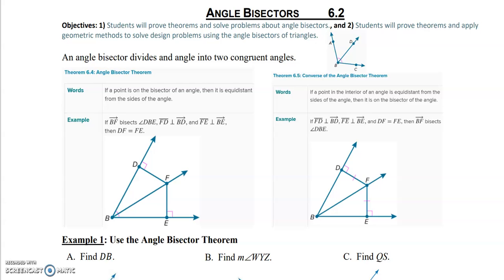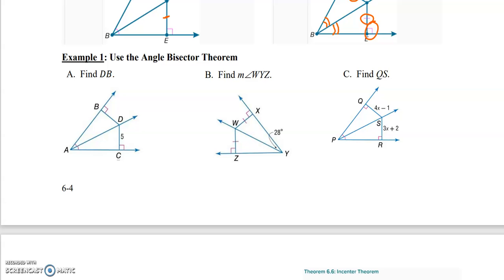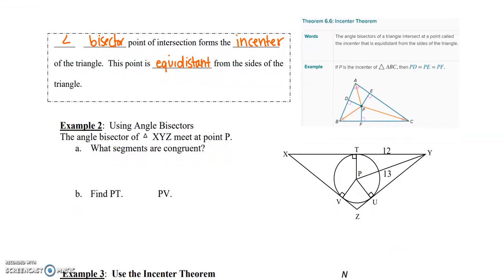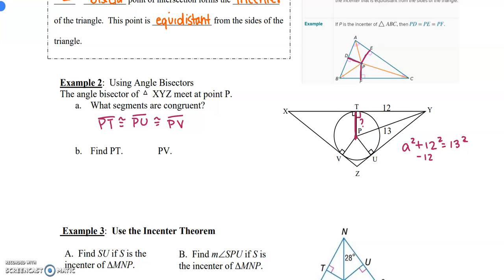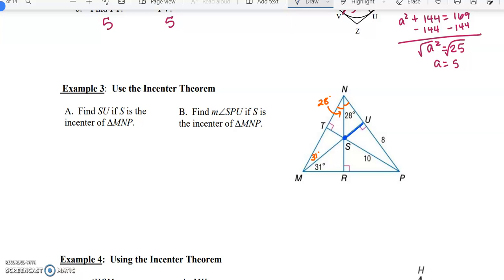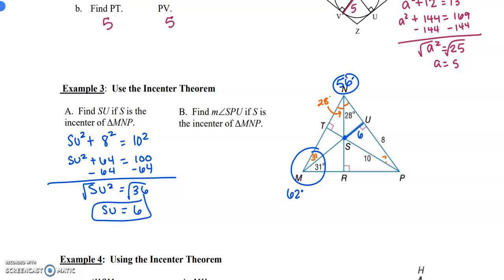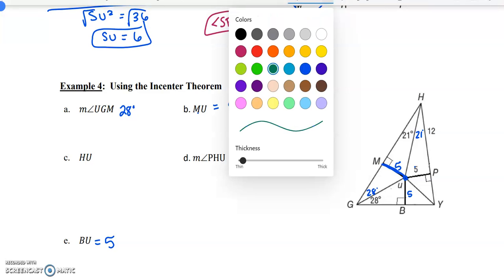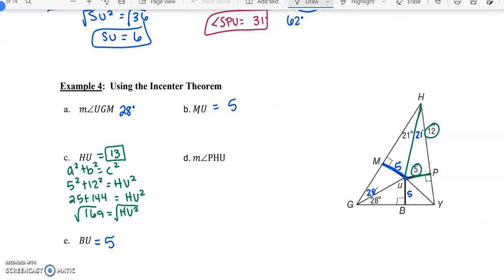6.2 Angle Bisectors